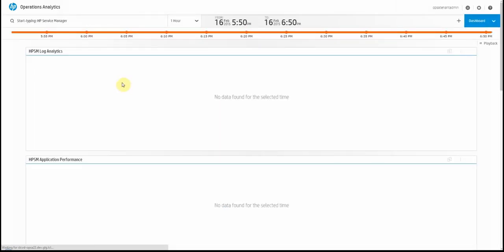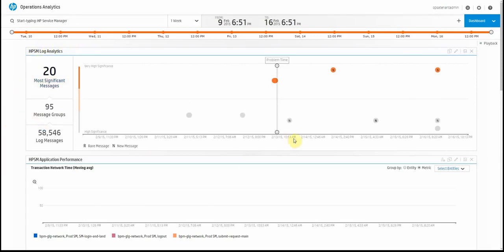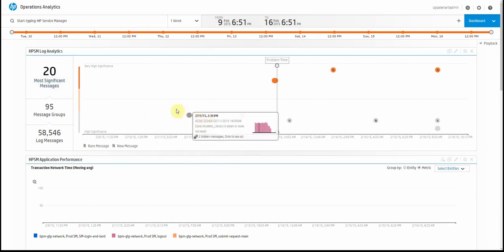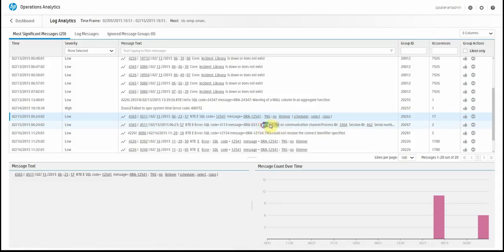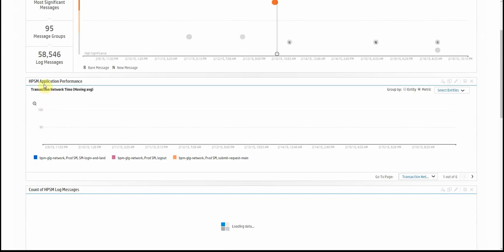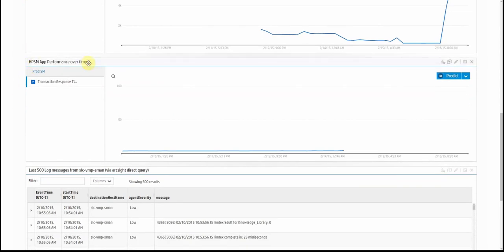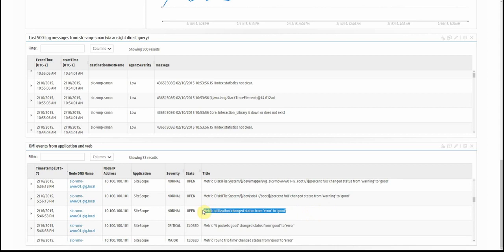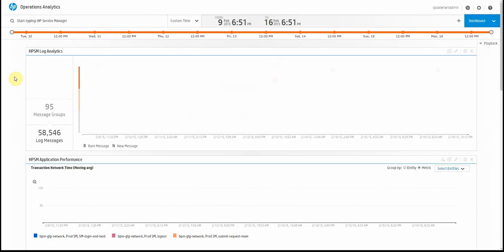Operations Analytics - quickly identify root cause of a major application downtime event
In this video, we'll review the data that was captured during an actual oracle physical disk failure event, and highlight the capabilities of the Log Analytics capability of HP's Operations Analytic product - that enabled the immediate identification of the root of a major application downtime event.